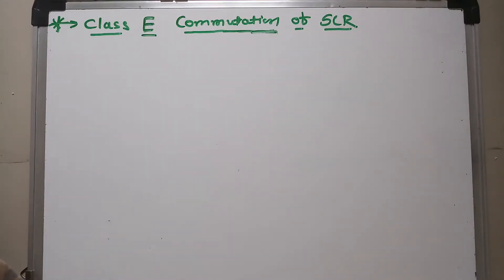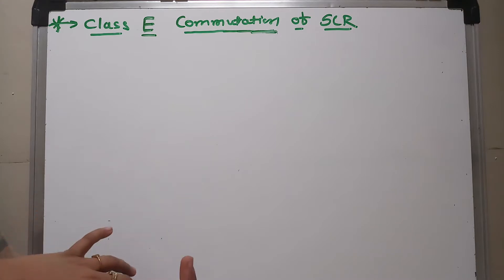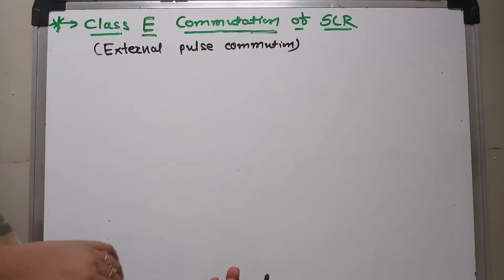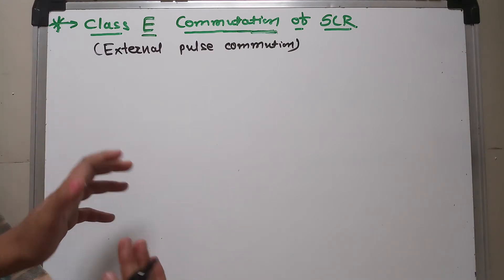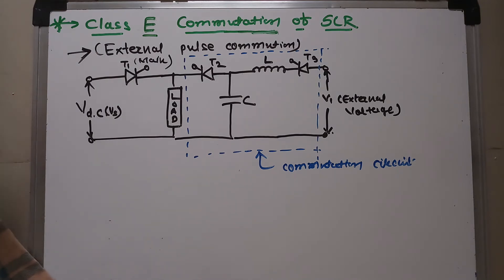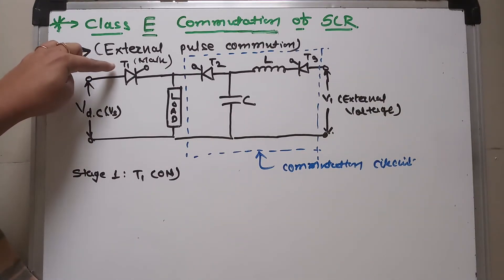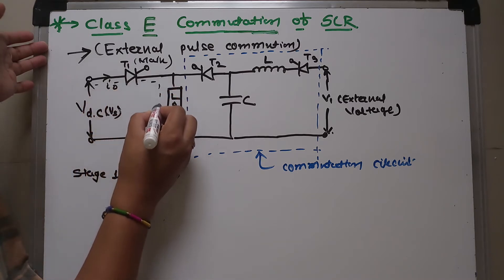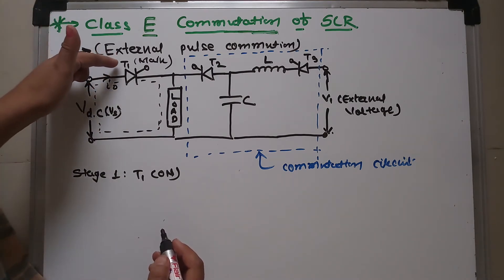Class E commutation of an SCR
Brief explaination of class E commutation of an SCR with step by step..easy to understand.